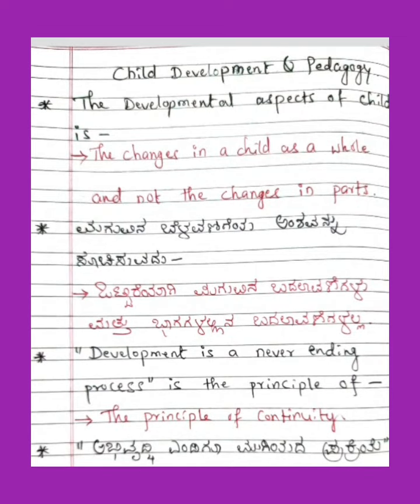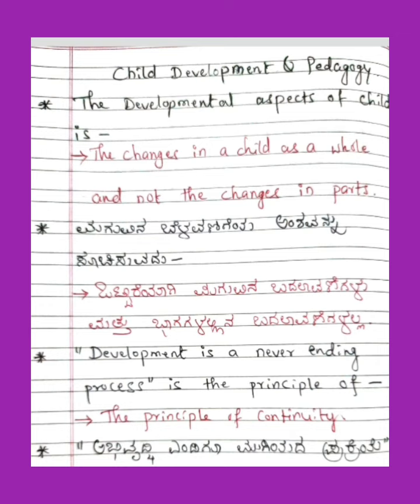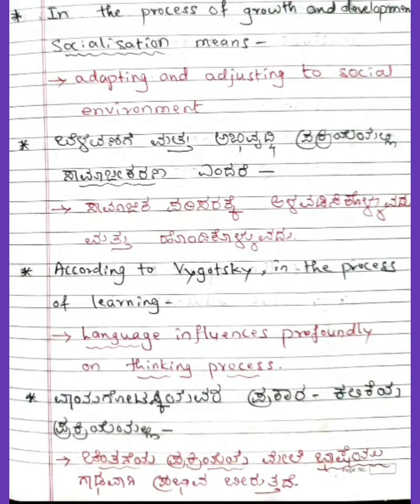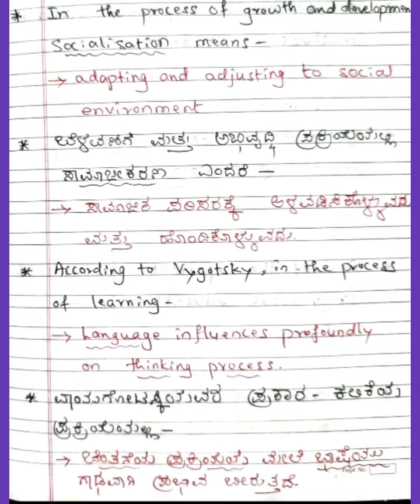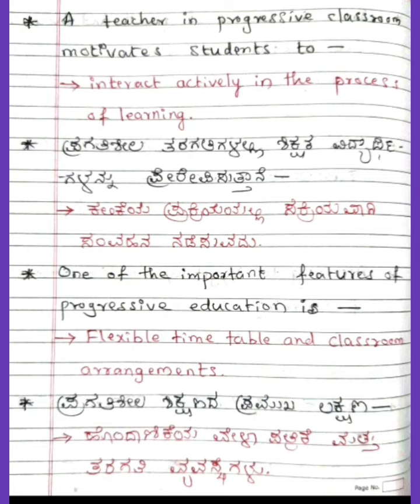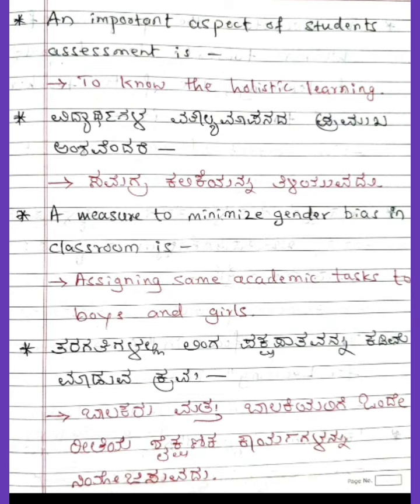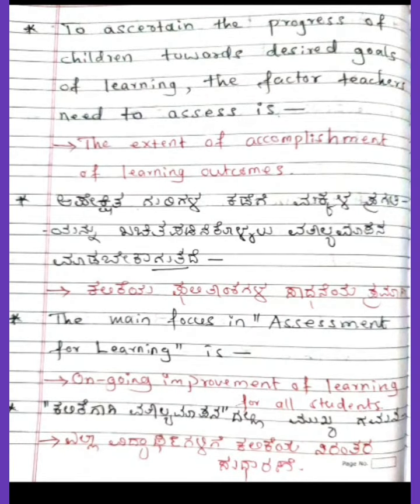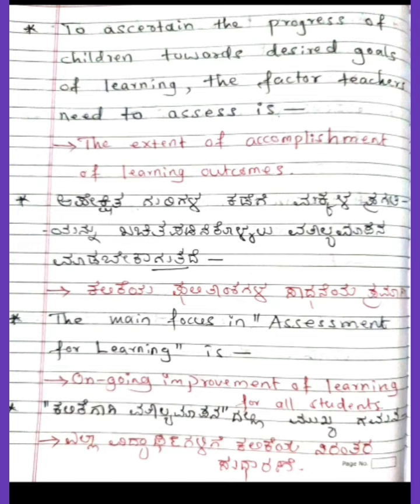KARTET/CTET CDP ಶಿಶುವಿನ ಬೆಳವಣಿಗೆ & ಬೋಧನಾ ಶಾಸ್ತ್ರ